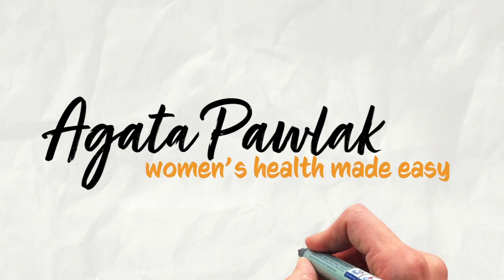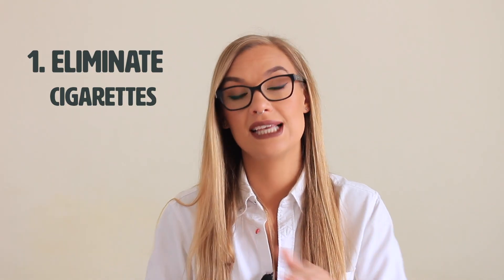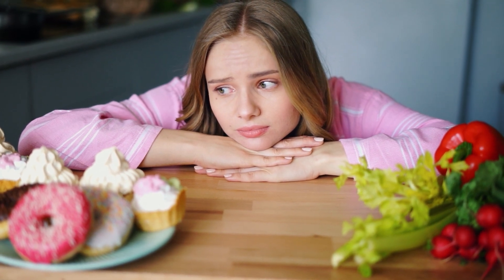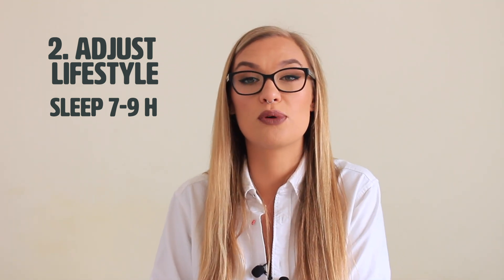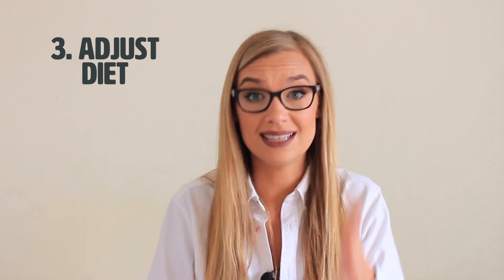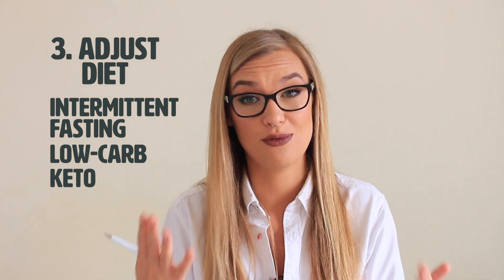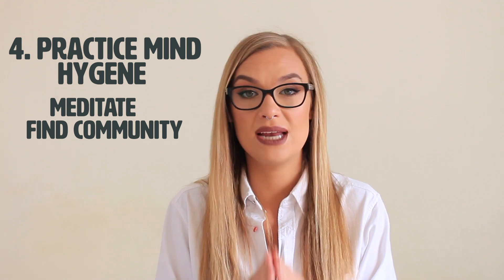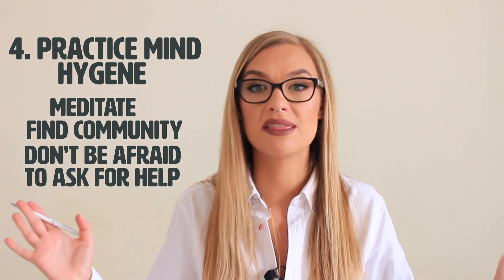Polycystic Ovarian Syndrome PCOS Symptoms and Treatment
In this video I will be talking about Policystic Ovarian Syndrome known by many as PCOS. We will dive into 5 ways for treating your symptoms naturally and optimizing natural fertility - something that is very highly discussed in women's health nowadays as alternative medicine is trending. PCOS symptoms and treatment can vary from person to person. Symptoms may include: infertility, hirsutism , insulin resistance, ovarian cyst formation, hormonal acne and general hormonal imbalance.

We will be discussing how to increase your natural fertility using alternative medicine and how to improve your life with low carb diet or keto diet, exercise, supplements and most importantly reducing stress.